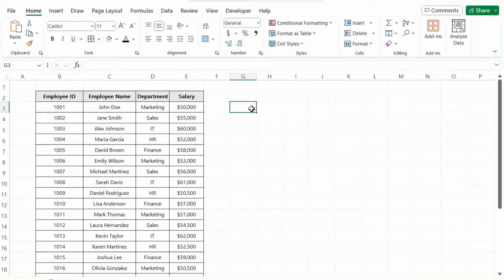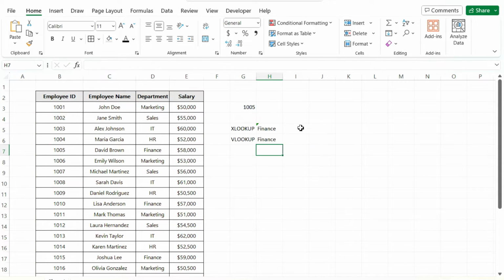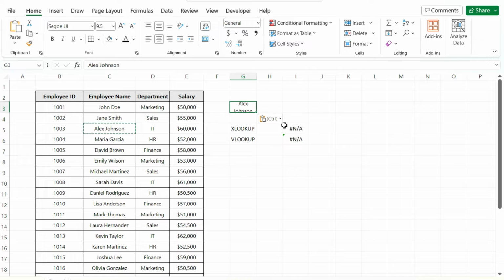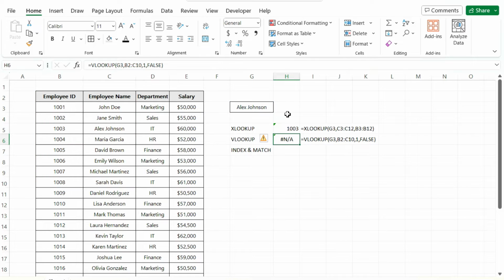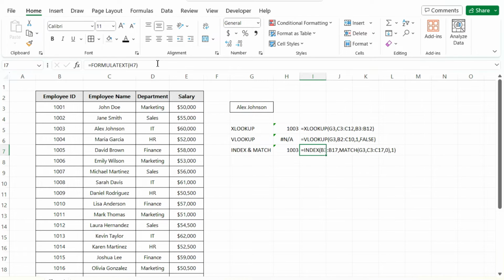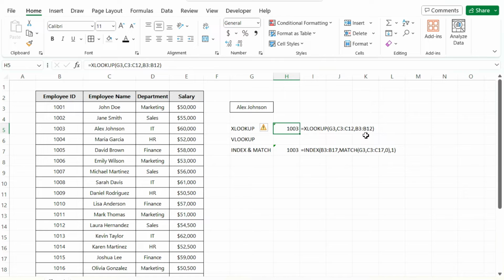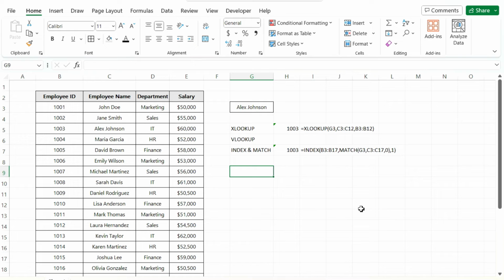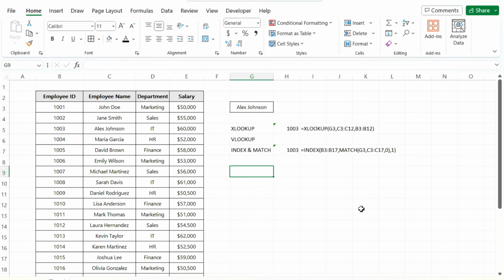Why I Never Use XLOOKUP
Have you been considering using XLOOKUP in Excel? Hold that thought! Our latest video delves into the reasons why traditional functions like VLOOKUP and the dynamic duo of INDEX and MATCH may still be your best bet. 📊

🔍 In this informative guide, we explore:

The limitations of XLOOKUP, especially its compatibility issues with older Excel versions.
How VLOOKUP can serve as a reliable and familiar alternative for your lookup needs.
The powerful combination of INDEX and MATCH functions to perform advanced lookups with similar flexibility to that of XLOOKUP.

📈 Whether you're working with legacy Excel files or simply prefer the tried-and-true methods, this video will equip you with practical insights and tips to make the most out of Excel's classic functions. Plus, we discuss the added benefits of backward compatibility and how it can be essential for seamless data management.

Don't miss out on learning how to leverage these functions for your data analysis and ensure your Excel skills are up-to-date and versatile.

Drop your thoughts and any Excel functions you want us to explore in the comments below. Happy data crunching! 📊🎓